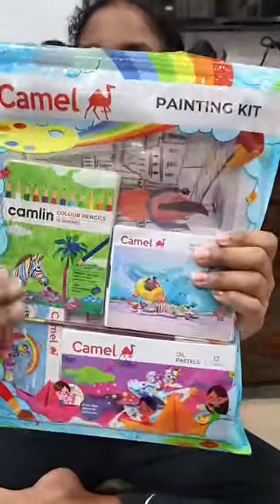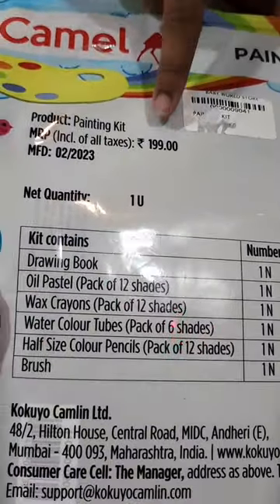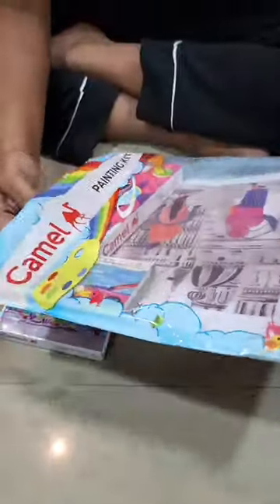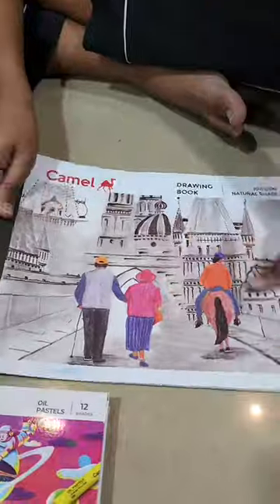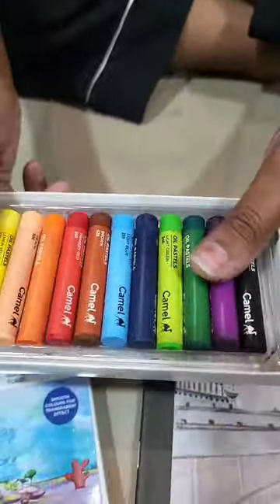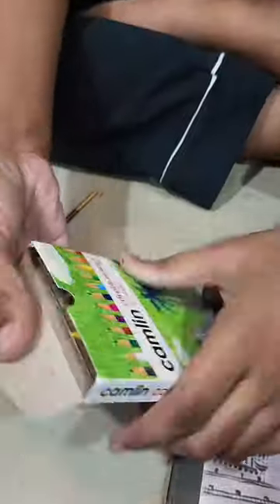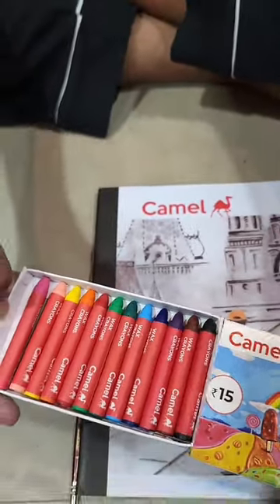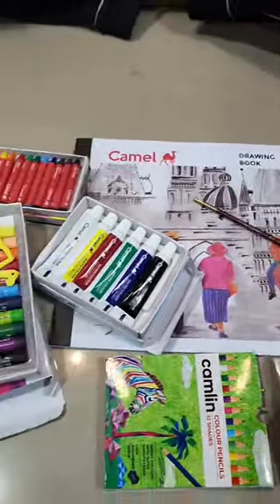Camlin Painting Kit Unboxing 🎨 Starlett New Stationary Art Supplies🤩 @199/- Only